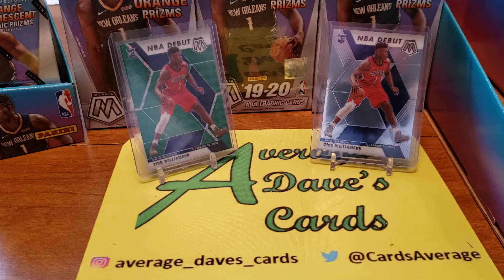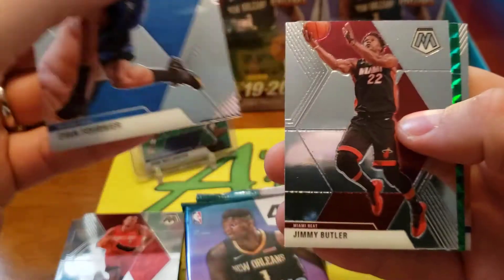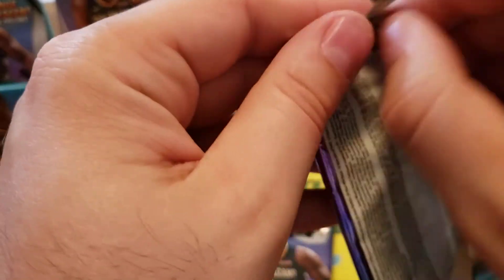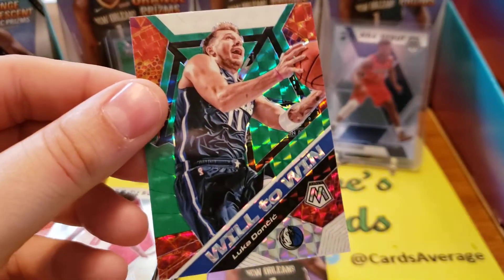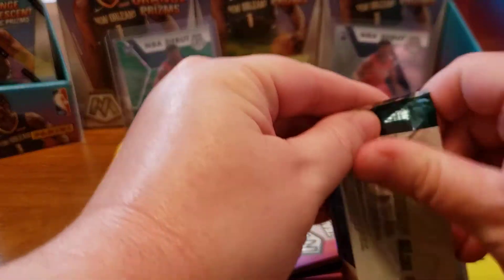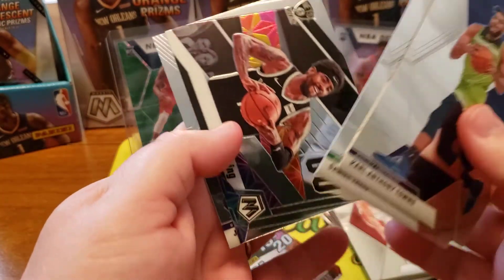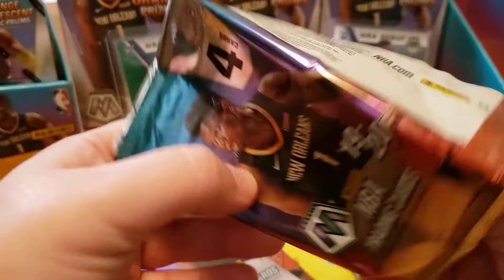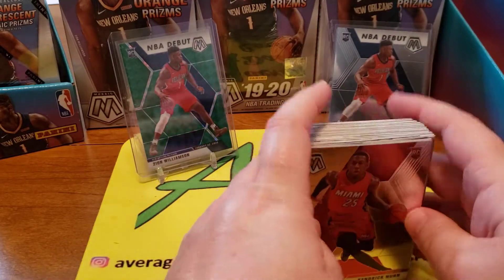Luka, Steph, and Lottery Pick Mosaic Color. Two more Mosaic blasters.